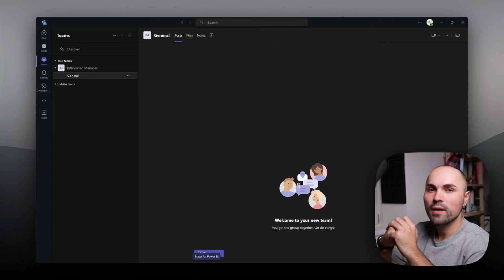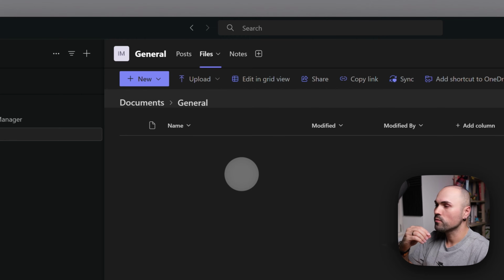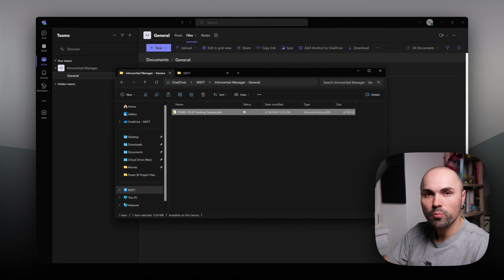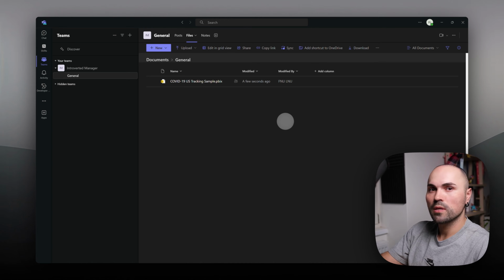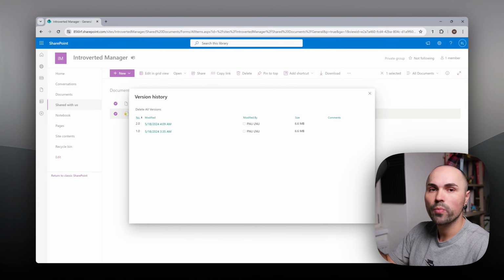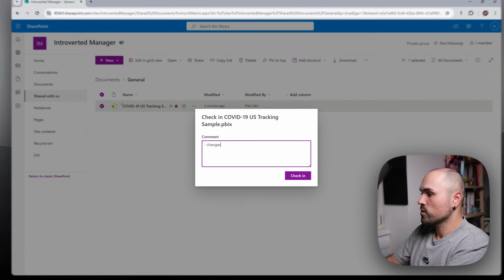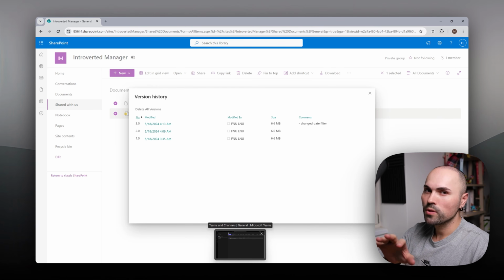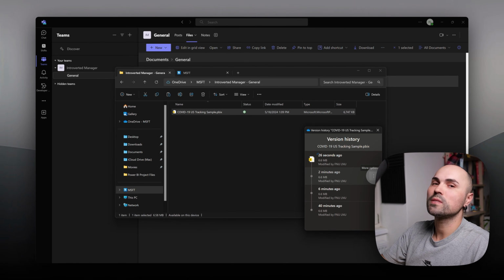Version Control for Power BI with Sharepoint & MS Teams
Learn how to achieve effective version control using Microsoft Teams and SharePoint when Git is not available.
I will guide you through setting it up and managing file versions to improve your team's collaboration and efficiency.

🔍 What You'll Learn:
Steps to set up version control with Microsoft Teams and SharePoint.
Creating and syncing folders in Teams.
Managing file changes and version history in SharePoint.
Tips for efficient document versioning in a non-Git environment.

🕒 Timestamps:
00:00 - Introduction to Non-Git Version Control
00:27 - Leveraging Microsoft Teams and SharePoint
01:29 - Setting Up Folders and Sync Options
02:11 - Making Changes and Saving Files
03:28 - Accessing and Understanding Version History
04:05 - Adding Comments and Managing Check-Ins
06:00 - Summary and Best Practices

💡 Share Your Story:
Have you implemented version control with Teams and SharePoint? Share your insights and tips in the comments to help others!